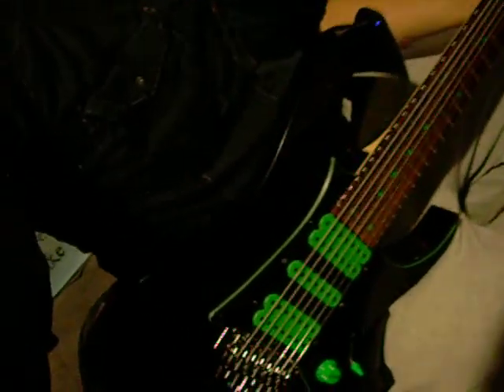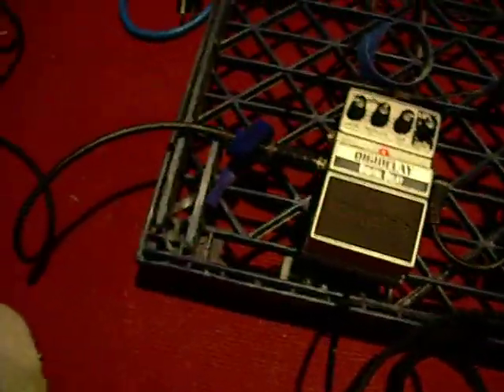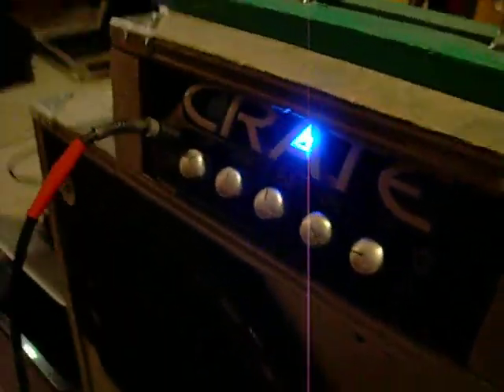Robby Suter 7 string (Ibanez Universe UV70P)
just having a lil fun on an Ibanez Universe stock with the Dimarzio pickups through a boss metal core and a digitech digidelay into a Crate power-bock with custom cab with both a 12 inch and a 10 inch speaker